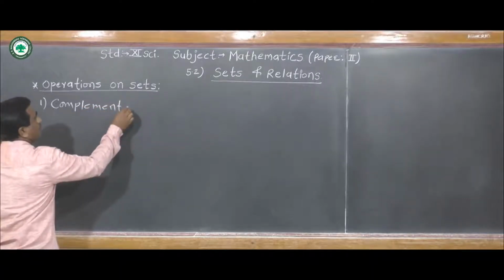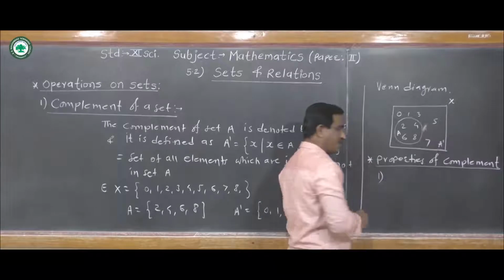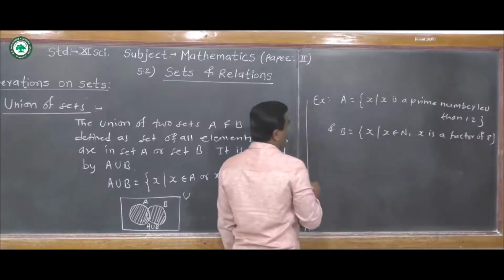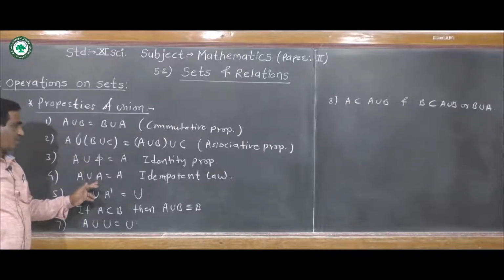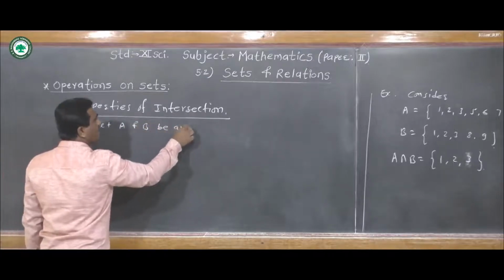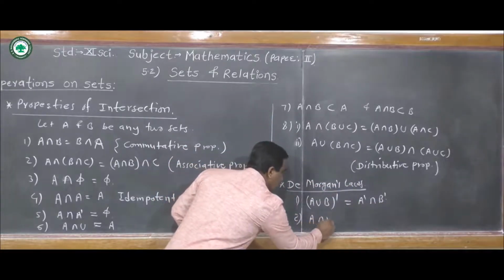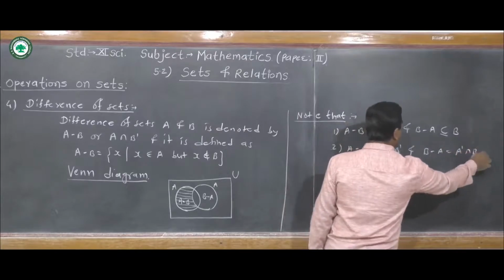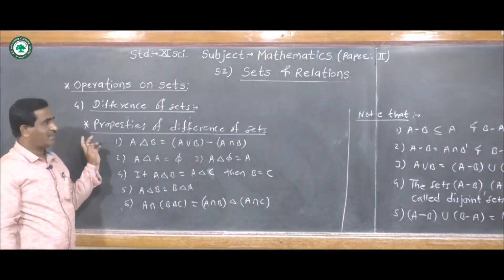XI.Sci (Math) || Topic: Sets & Relations || By Prof. Kasale P.B.